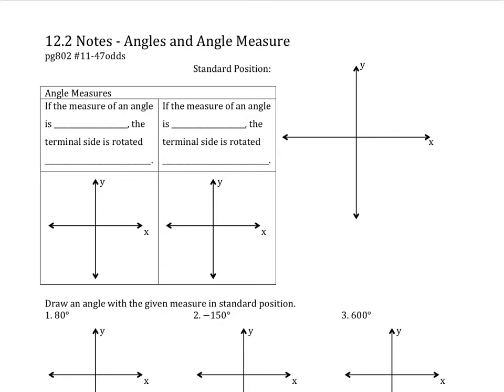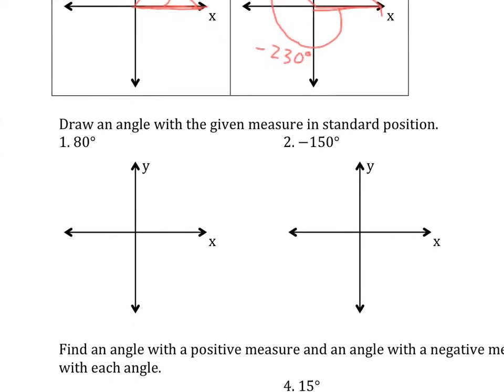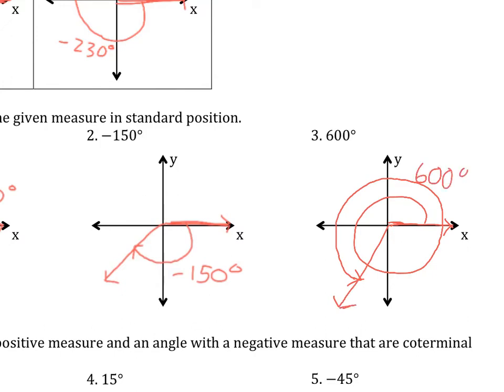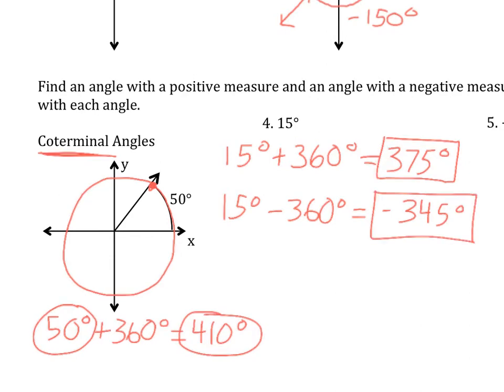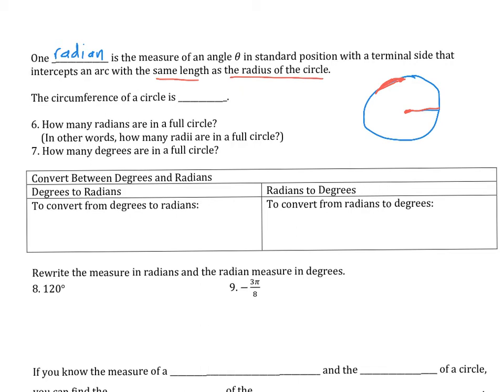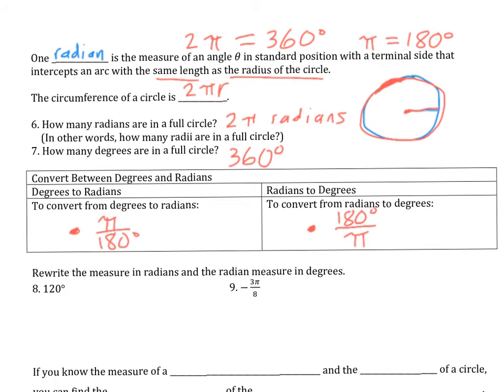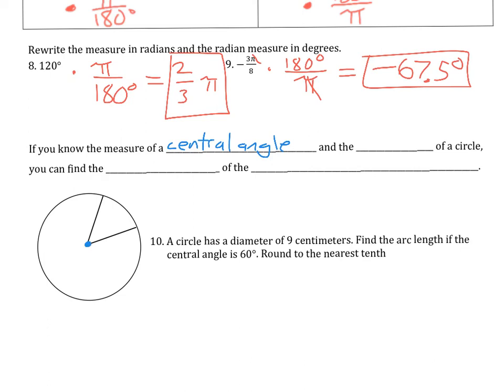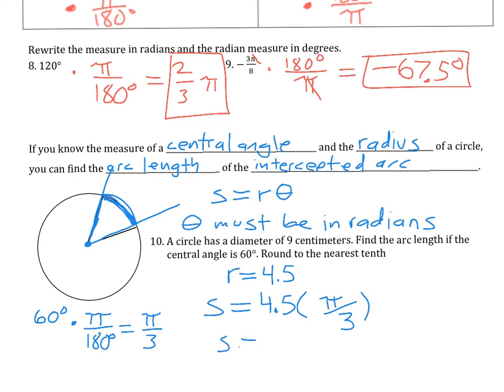12.2 Video (Algebra 2)